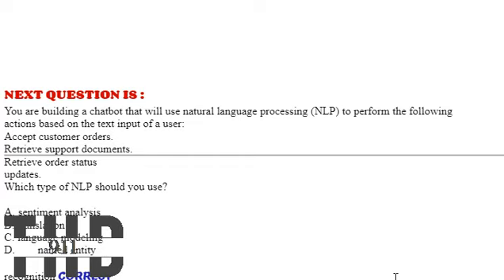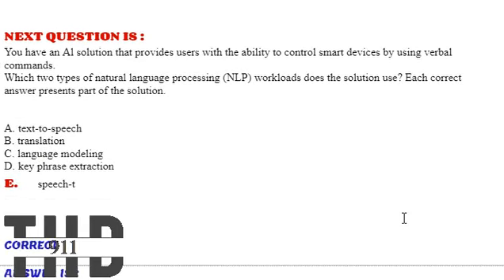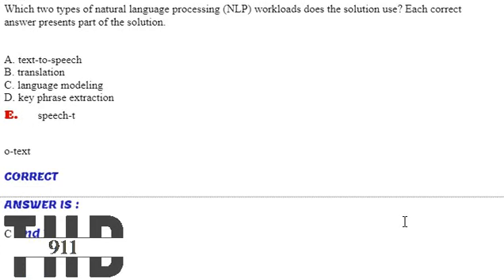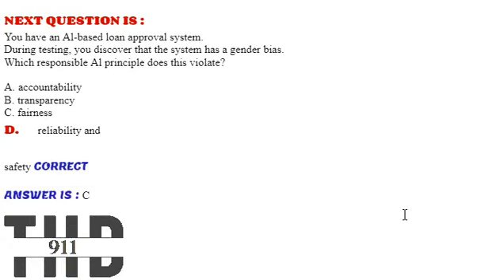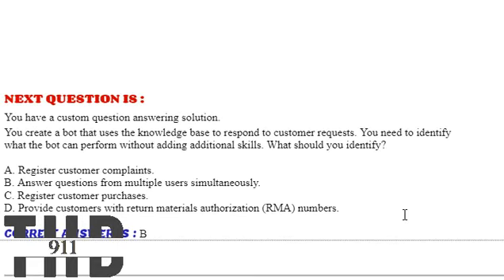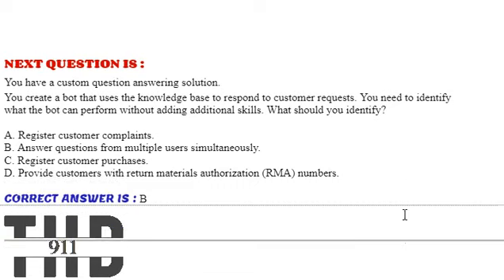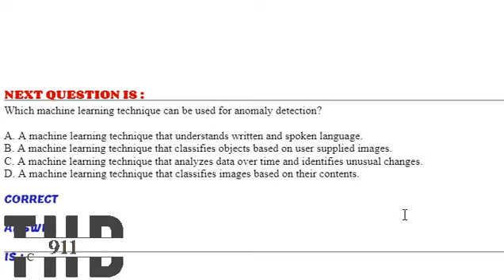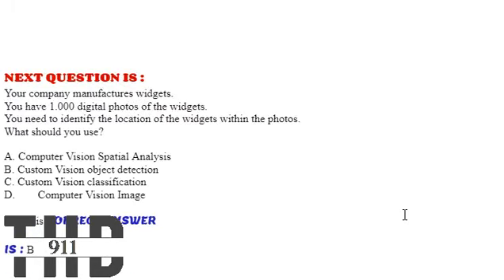Part#8: AI 900- Microsoft Azure AI Fundamentals- Questions and Answers